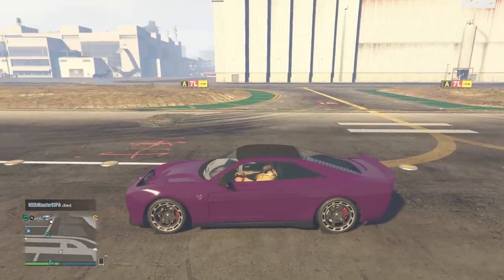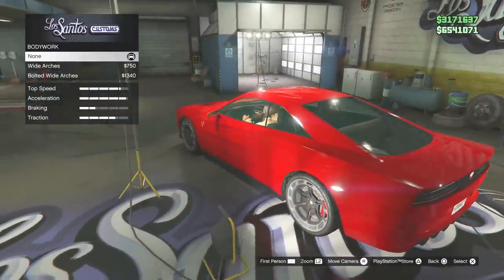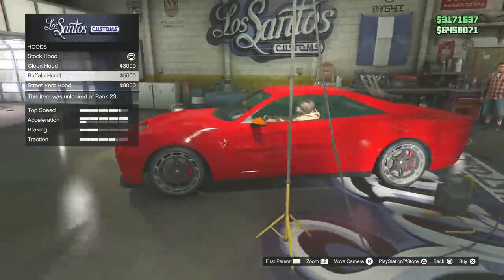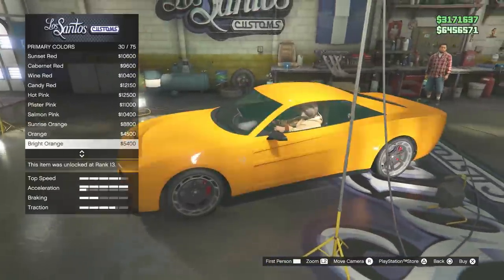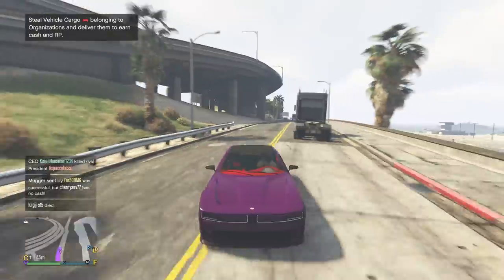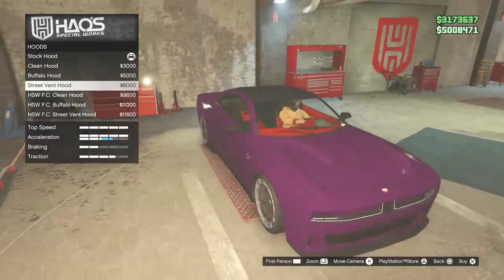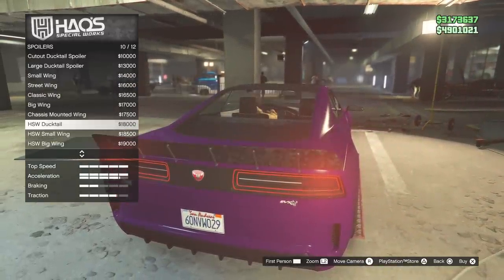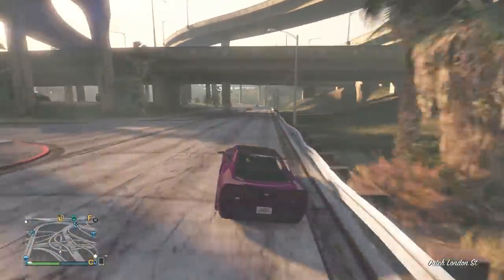WHAT IS THIS? The New BUFFALO EVX In GTA Online